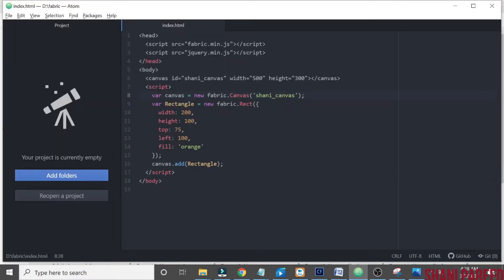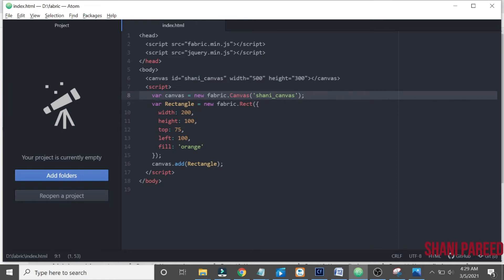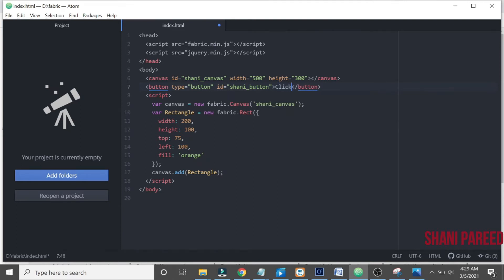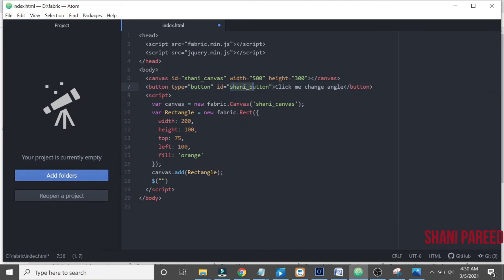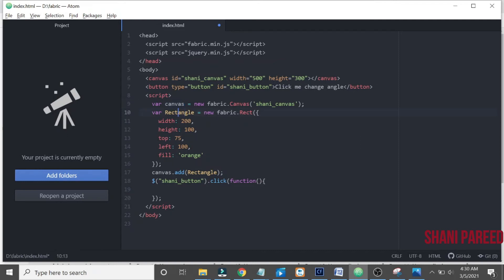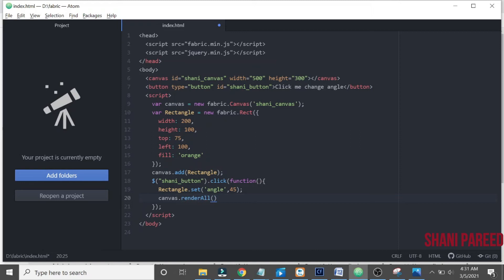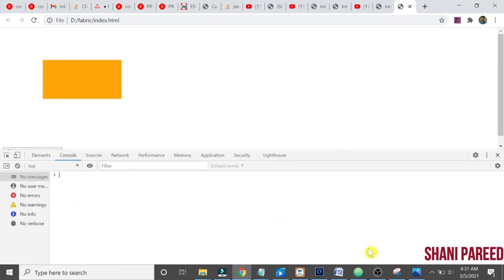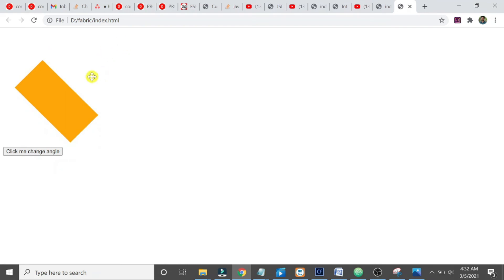fabric.js tutorial - Part 2 :how to set angle of object on button click | 2021| simple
This tutorial will help you to understand how to set angle of elements or objects in canvas. This will eventually will give you clarity on how to control objects of fabric canvas.